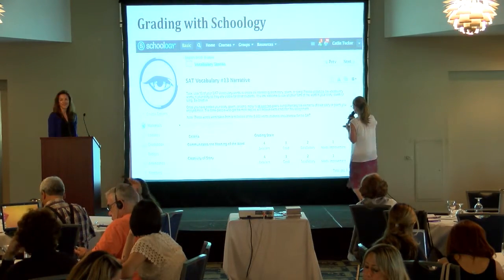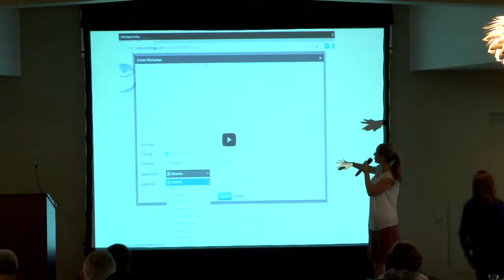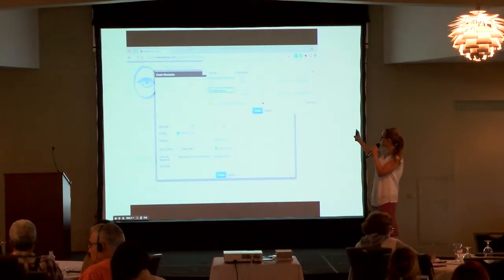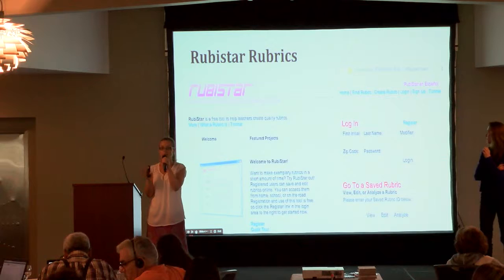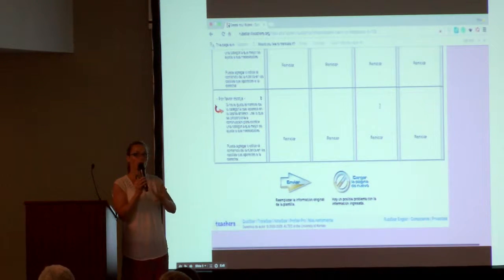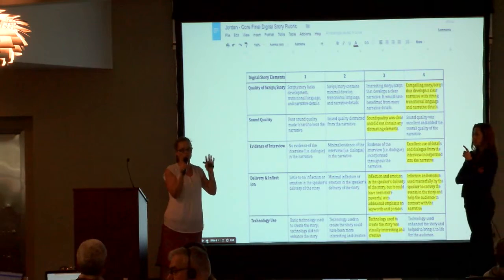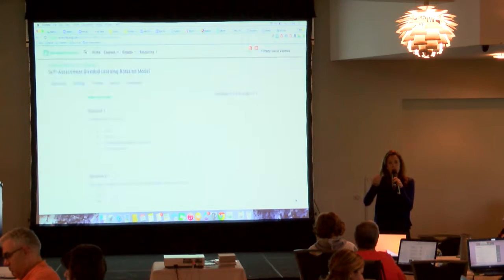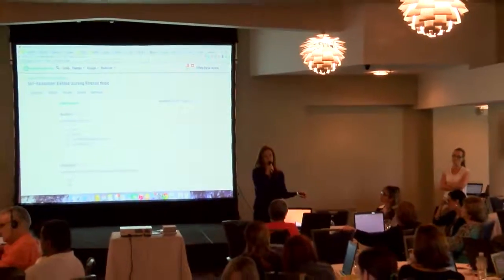BL Immertion Week May 28, 2015 Student Assesment